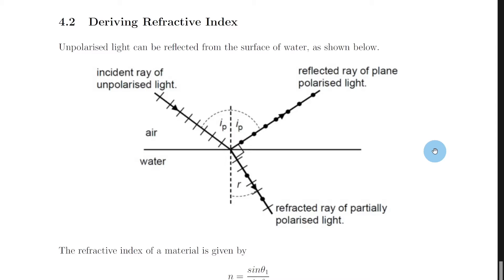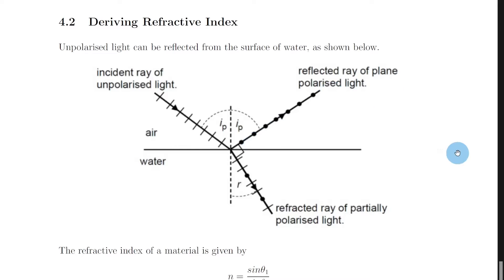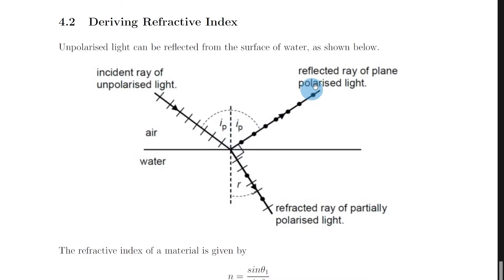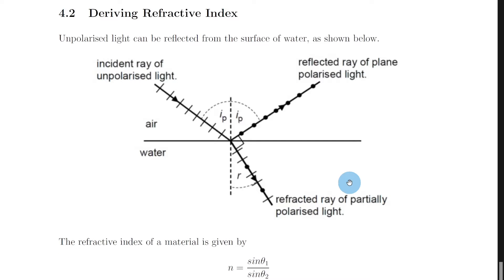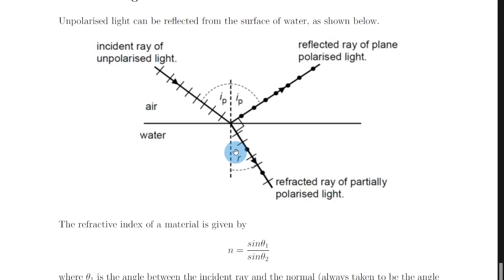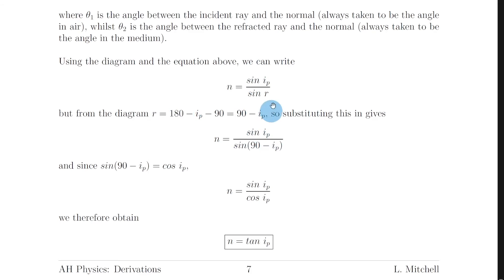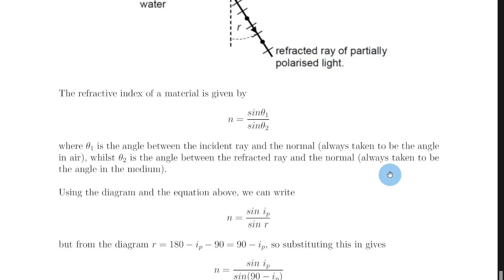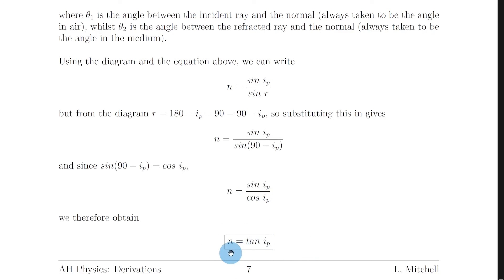Advanced Higher Physics | Deriving Refractive Index | DERIVATIONS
The last in a series of seven videos where we look at the derivations that you need to learn for the Advanced Higher Physics SQA exam, as well as any class tests/prelims you sit throughout the year.